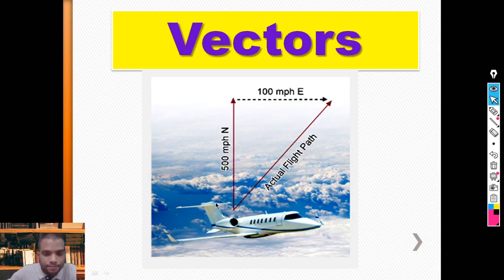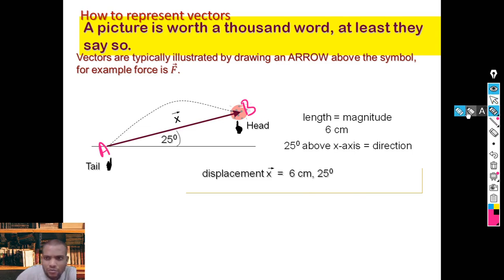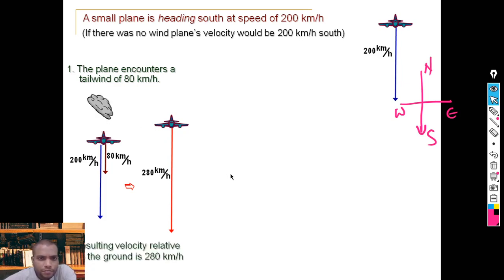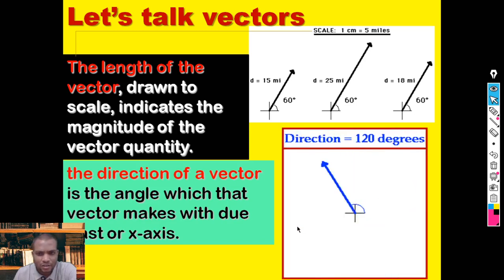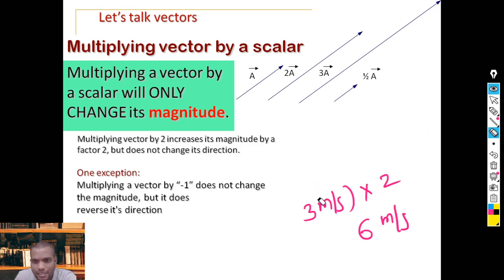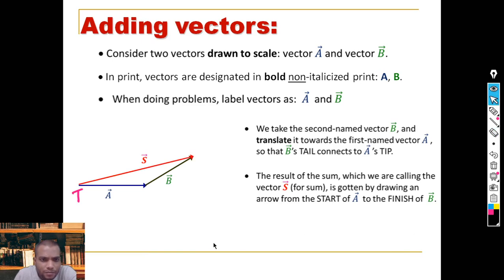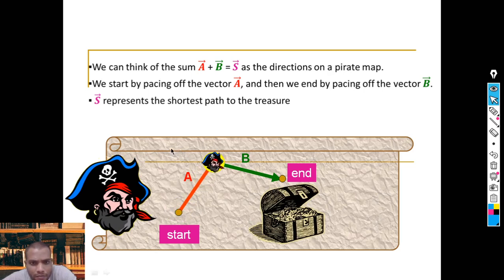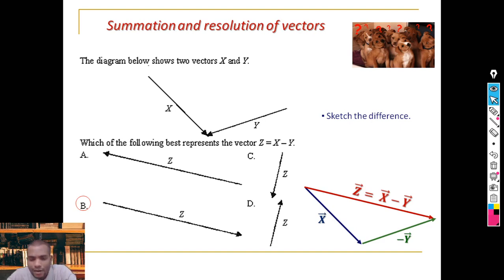Class 11 Physics Motion in 2D Vectors introduction 4.00